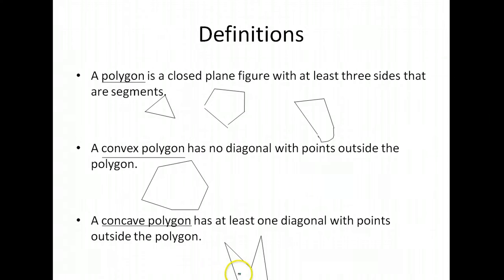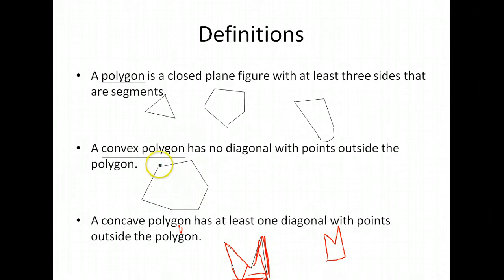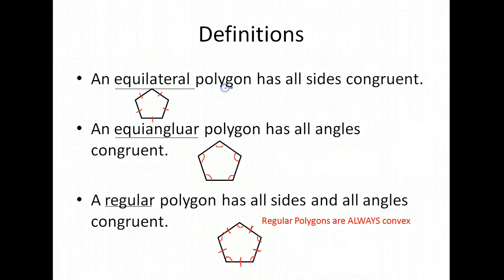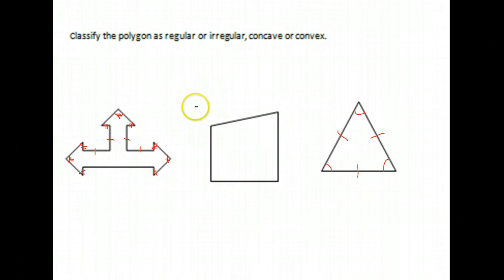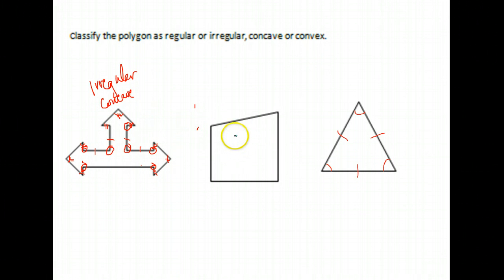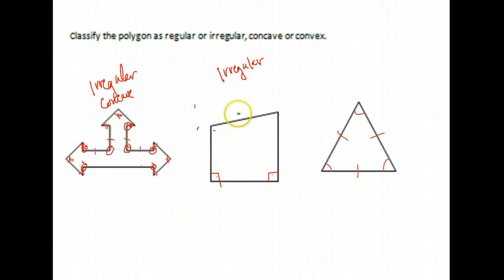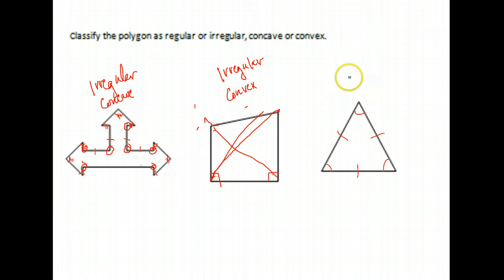Geometry A Workbook 28 reg conv concave 2